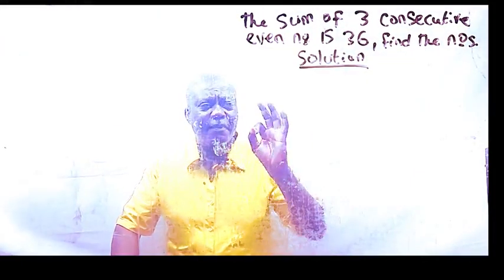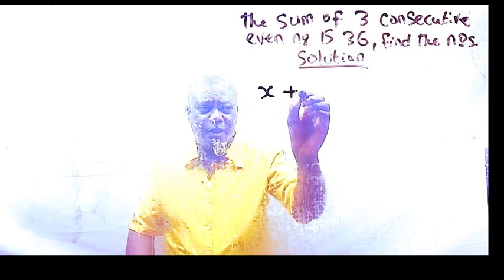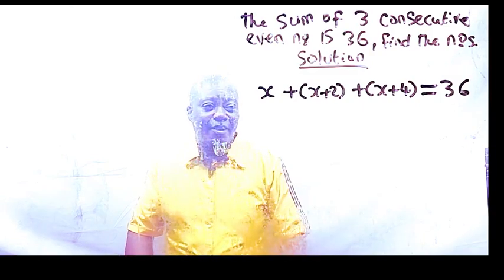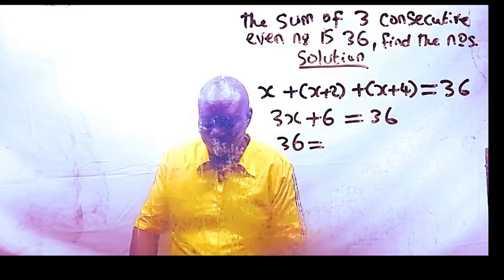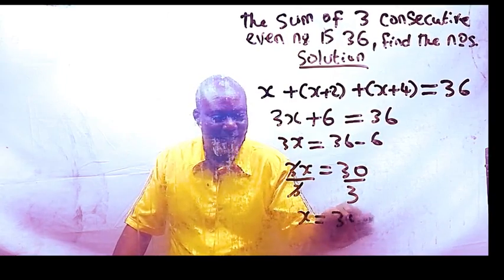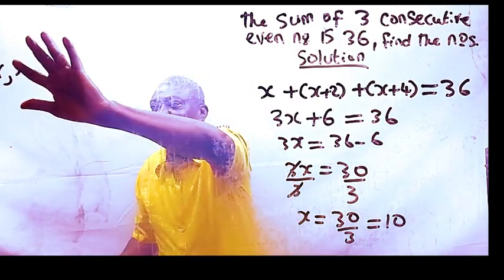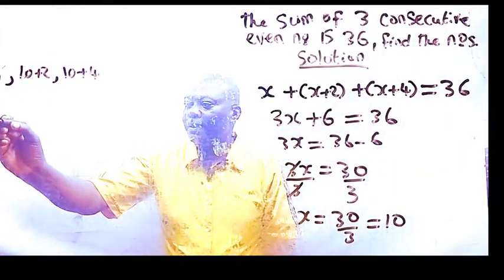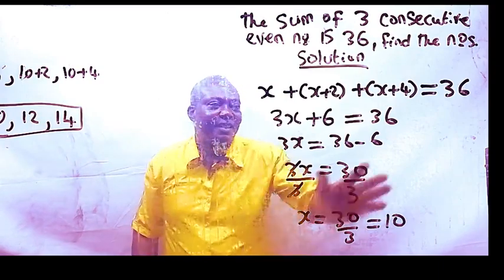Arithmetic progression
how to solve a complicated problem on arithmetic progression